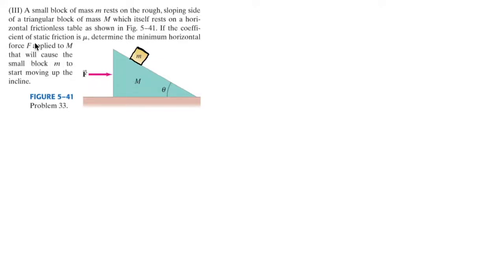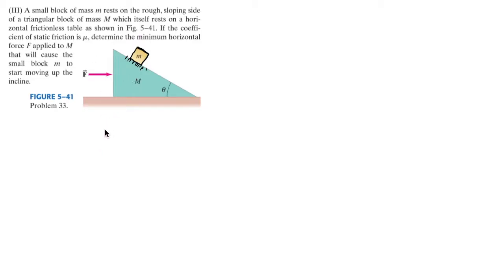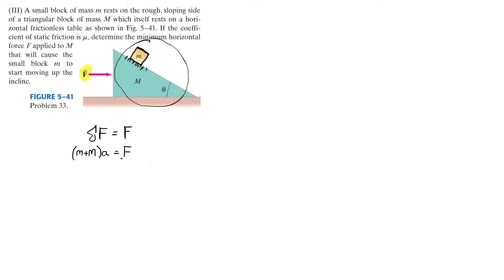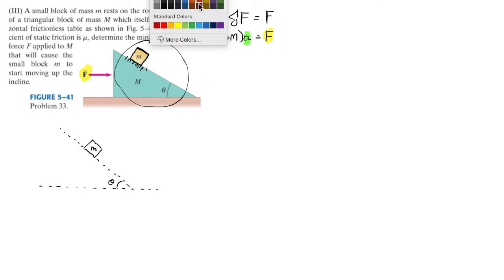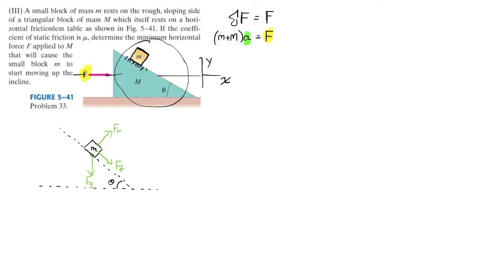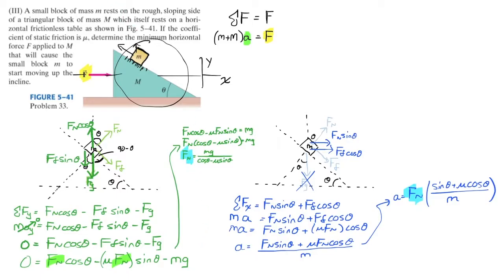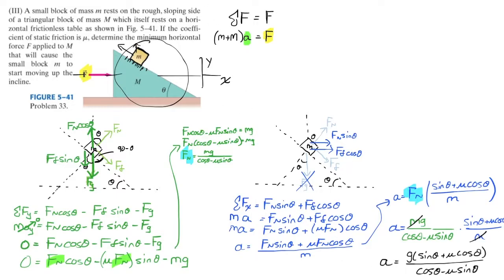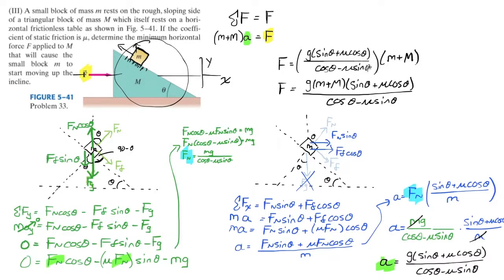High Difficulty Dynamics: Accelerating Incline | Symbolic Physics (AP, College I)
A small block of mass m rests on the rough, sloping side of a triangular block of mass M which itself rests on a horizontal frictionless table as shown. If the coefficient of static friction is u, determine the minimum horizontal force F applied to M that will cause the small block m to start moving up the incline.